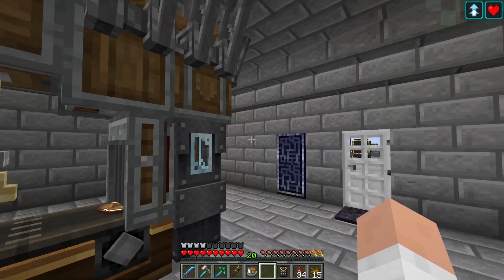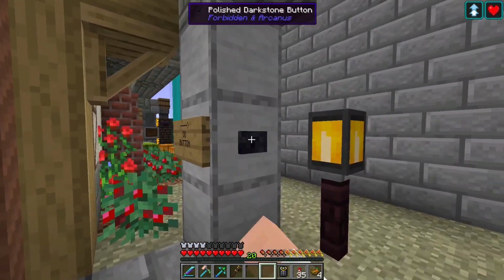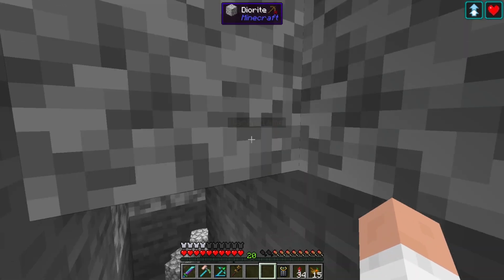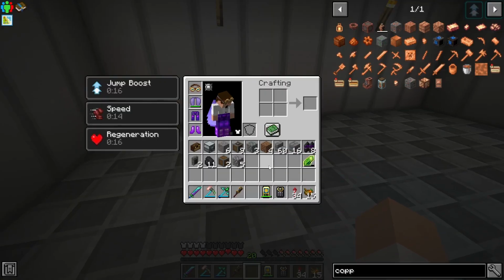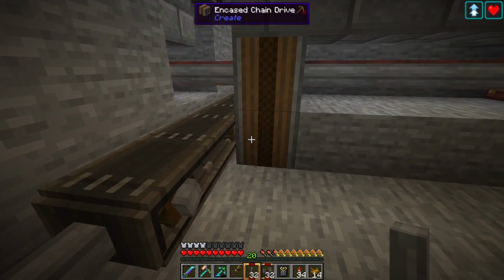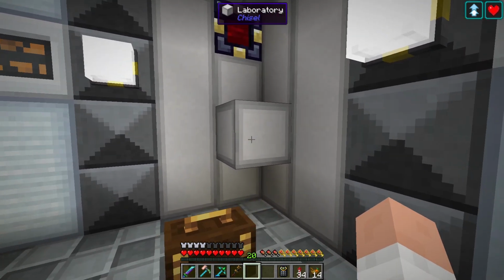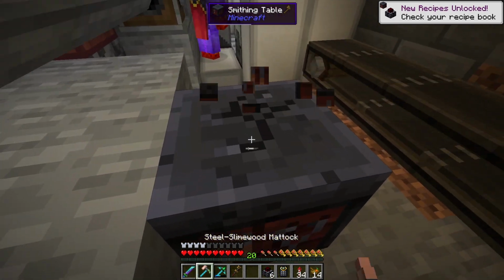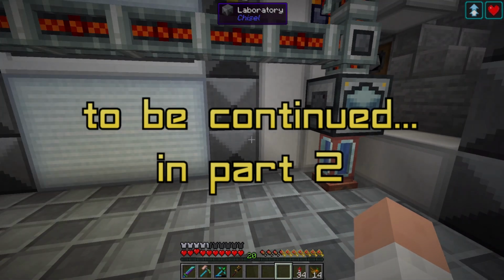Create Above and Beyond -e18- Building Underground Lab Part One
I'm back with a new recorded series in an excitingly fresh mod pack called Create Above and Beyond. I am teaming up with NachtFlame , a fellow creator and long time friend and viewer.